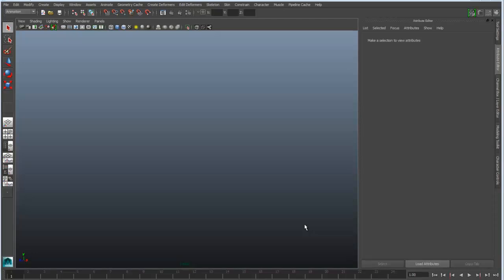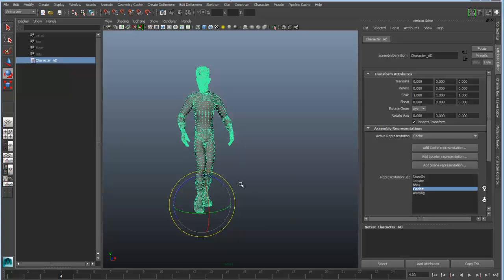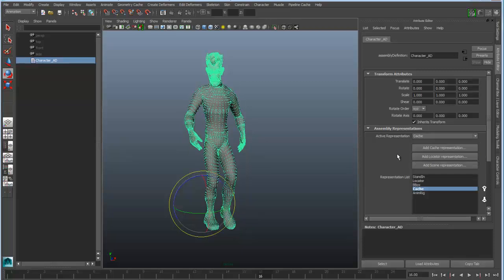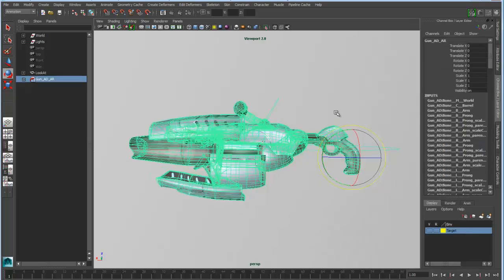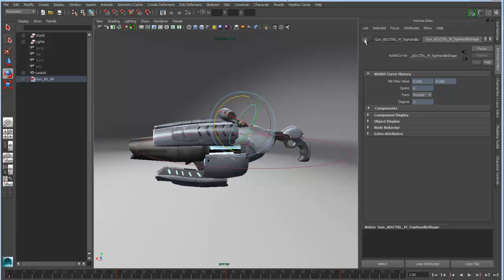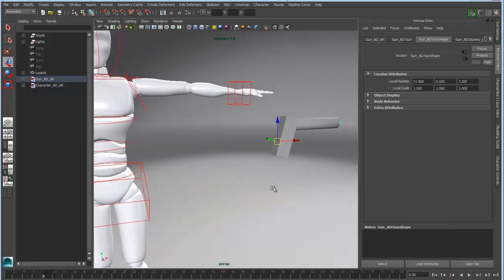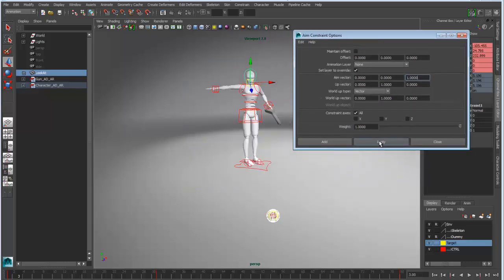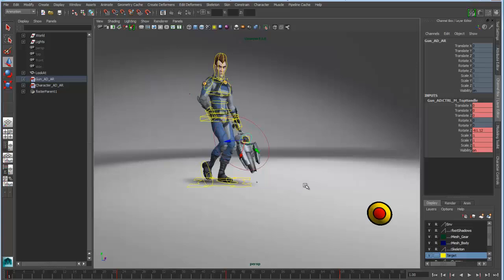Maya 2014 Highlight - Character Assemblies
Character Assemblies:  check out a quick overview of the the character related improvements to Scene Assembly in Maya 2014